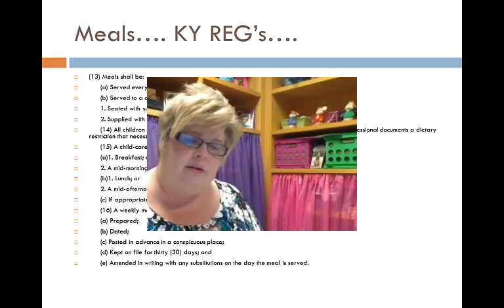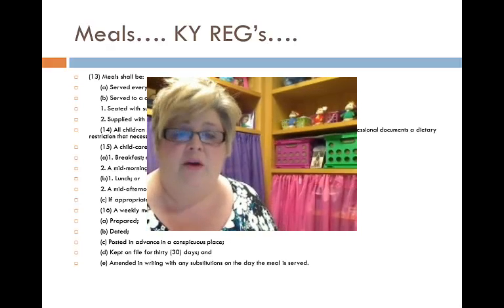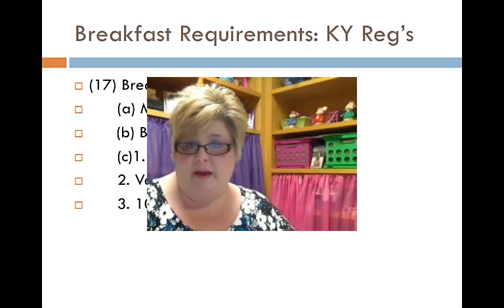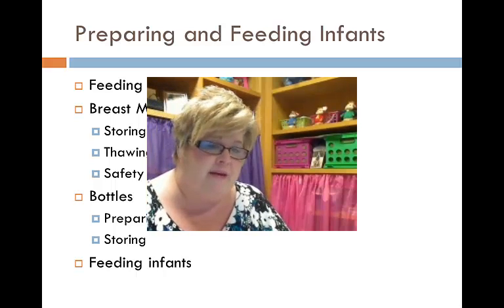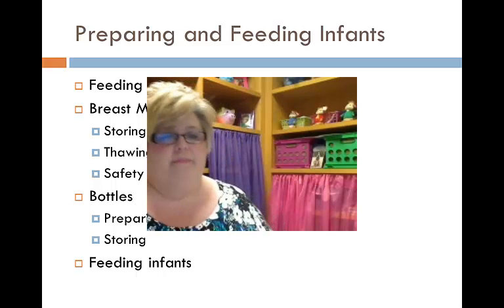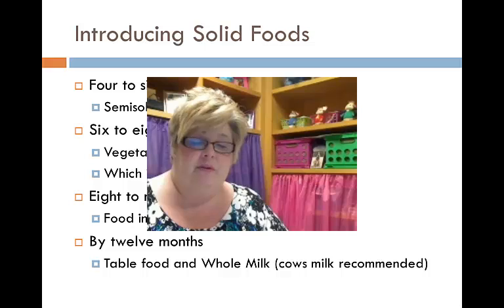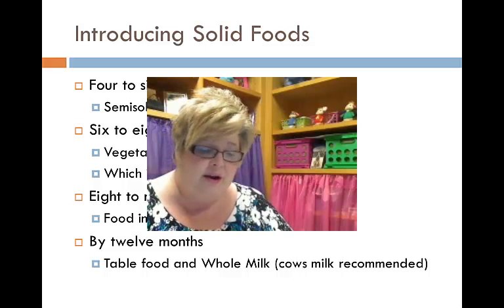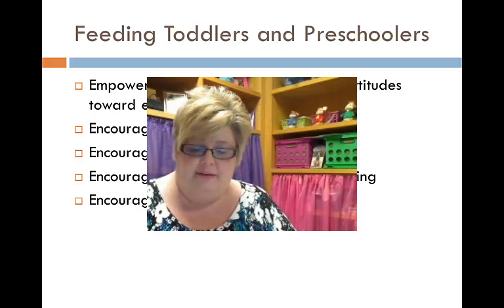IEC 101 Lecture 6a Part III